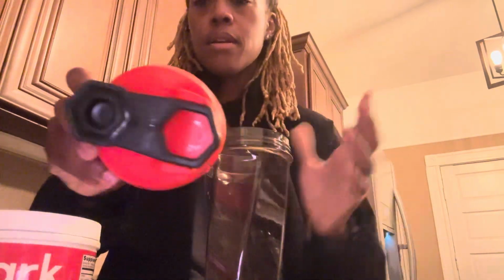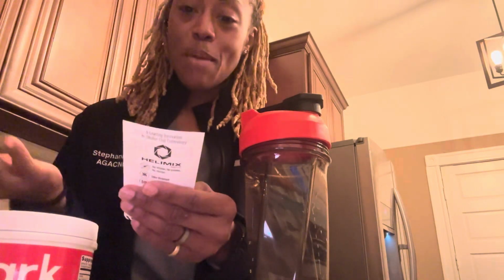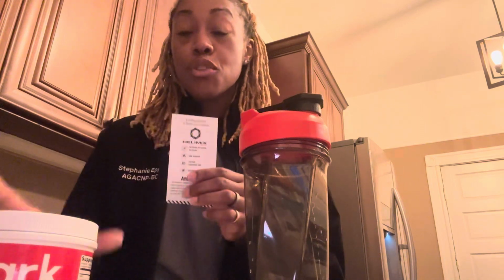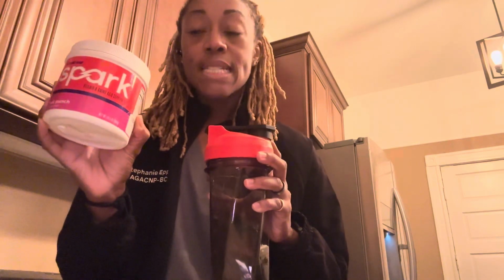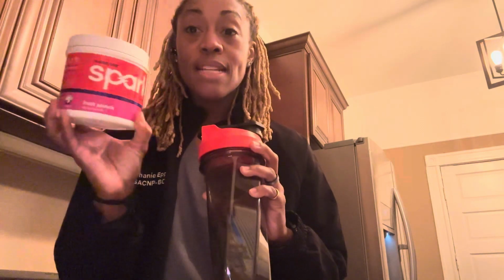Helemix 2.0 Shaker Review. Is it worth $22??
This is my 1st time using the Helemix 2.0. If you’re tired of the clumping and grittiness of supplements or the metal shaker ball, check out this review.

Helemix on Amazon

Advocare Spark on Amazon